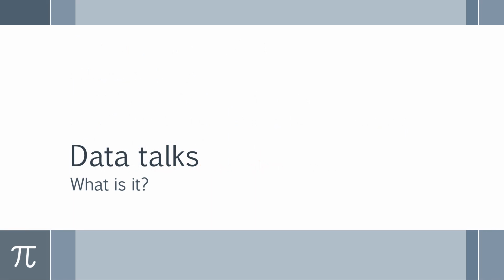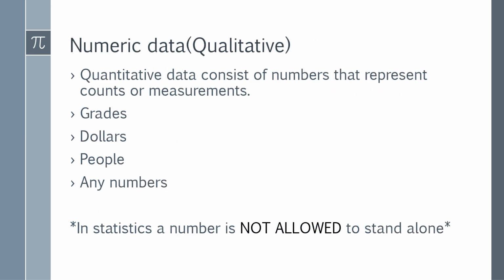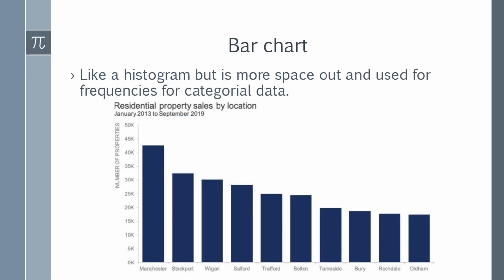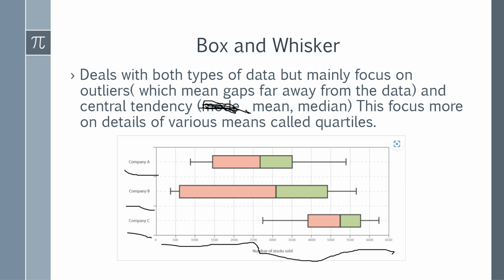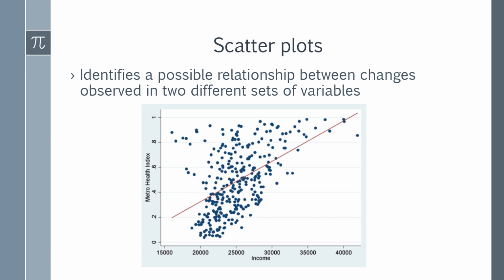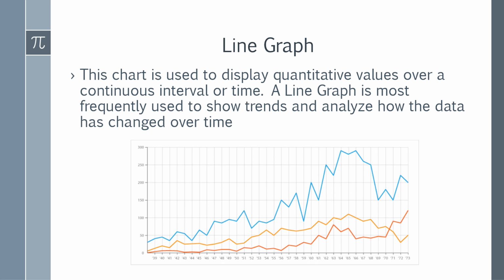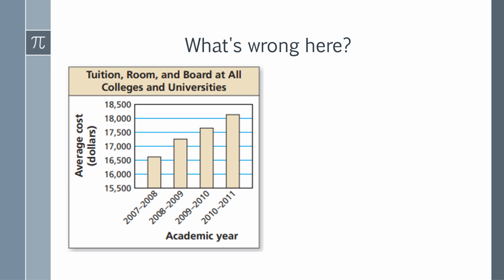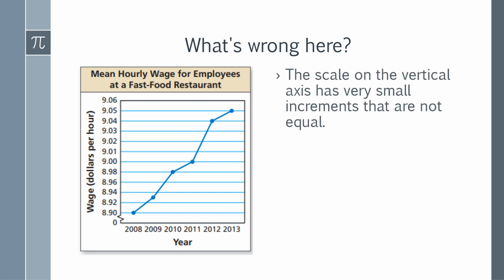Data Visualization (Short Review)